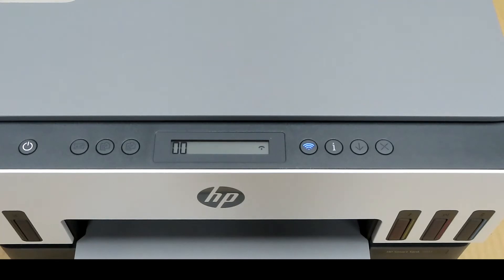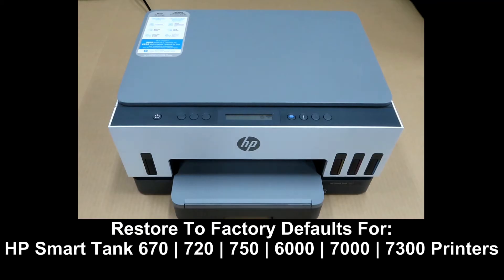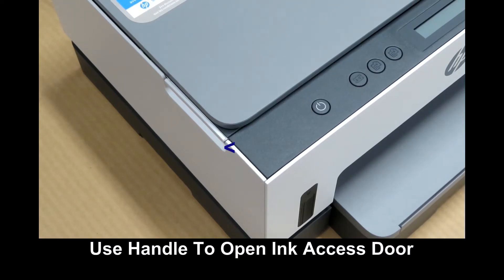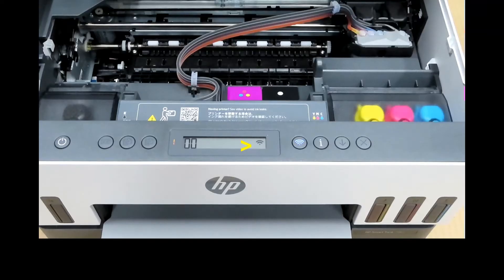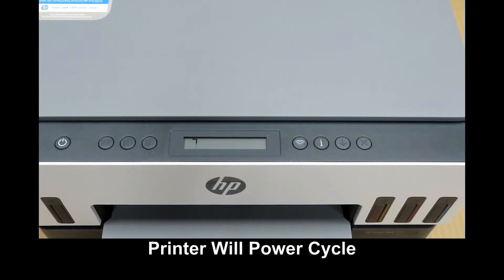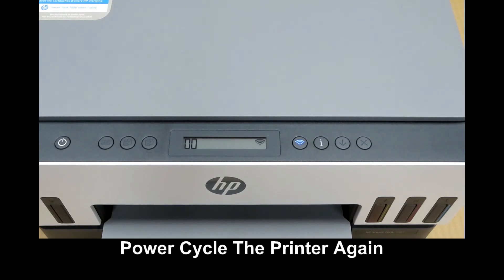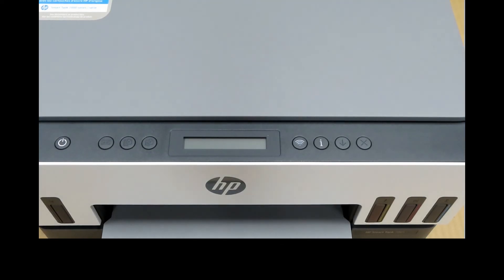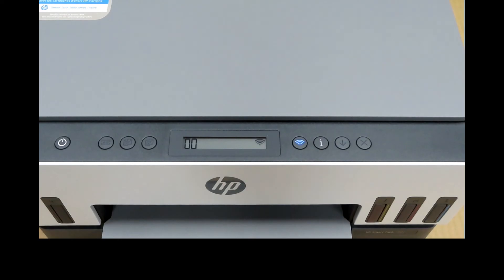HP Smart Tank 670| 720 |750 |6000 |7000 |7300 Printers : How to restore | Reset to Factory defaults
This tutorial shows how to how to perform a Factory Reset Or Restore to
Factory Defaults for the HP Smart Tank 670 | 720 | 750 | 6000 | 7000 | 7300 Printers.

This is a high-capacity ink tank printer that supports Print, Scan & Copy.